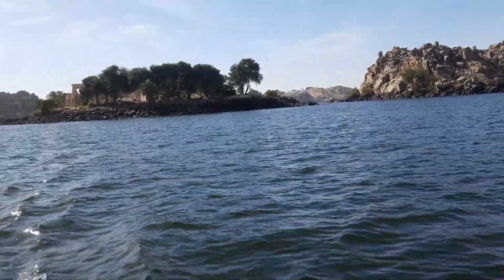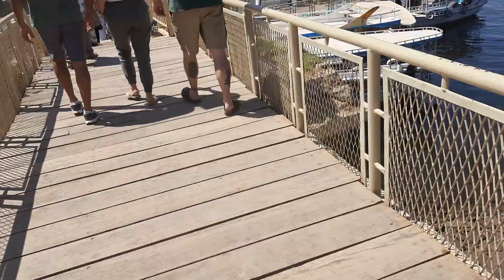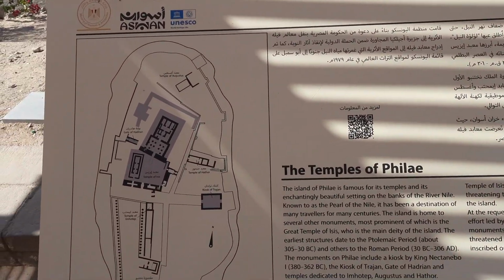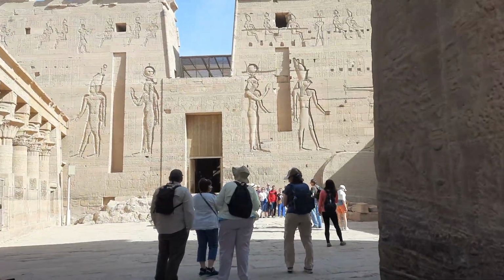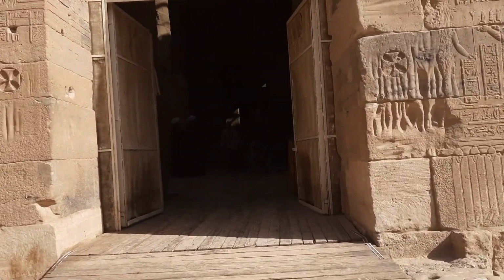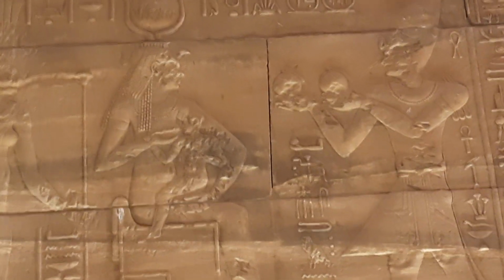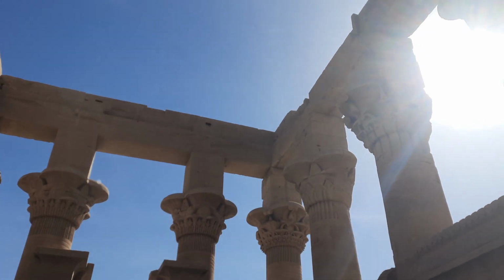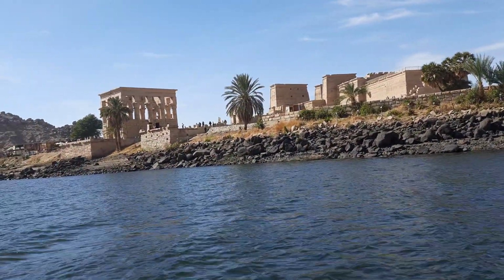Philae Temple | Temple of Isis | The Last Ancient Egyptian Temple | Philae Tempel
Philae, island in the Nile River between the old Aswan Dam and the Aswan High Dam. Philae temple was in danger of being submerged forever with the construction of the new Aswan dam (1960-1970), which flooded the area. Fortunately, the Egyptian government and UNESCO worked together to pump the area dry and relocate the entire temple, stone by stone (50,000 stones), to a nearby island called Agilka, where it stands today.
The tiny island of Philae, a mere 450 metres long and less than 150 metres wide, captured the imagination of countless travellers to Egypt from early times. It was famed for its beauty and was known as the "Pearl of Egypt'. Gracious Graeco-Roman temples and colonnades, kiosks and sanctuaries rose proudly against the skyline.
The temple is composed of syenite, with steep walls and summits encompassing the island.
Believed to be one of the burying places of Osiris, both the Egyptians and Nubians held the site in high reverence. From early Egyptian times the island was sacred to the goddess Isis.
The earliest structures known are those of Taharqa (reigned 690–664 BCE), the Cushite 25th-dynasty pharaoh. The Saites (664–525 BCE) built the earliest-known temple, found dismantled and reused in the Ptolemaic structures. Nectanebo II (360–343 BCE]), last pharaoh of the 30th dynasty, added the present colonnade. The complex of structures of the Temple of Isis was completed by Ptolemy II Philadelphus (285–246 BCE) and his successor, Ptolemy III Euergetes (246–221 BCE). Its decorations, dating from the period of the later Ptolemies and of the Roman emperors Augustus and Tiberius (30 BCE–37 CE), were, however, never completed. The Roman emperor Hadrian (reigned 117–138 CE) added a gate west of the complex.
Other small temples or shrines dedicated to Egyptian deities include a temple to Imhotep and one to Hathor, as well as chapels to Osiris, Horus, and Nephthys.
The Temple of Isis continued to flourish during Roman times and was not closed until the reign of Justinian I (527–565 CE). Late in Justinian’s reign the temple was converted into a church, and two other Coptic churches were built in the still-prosperous town.
The Trajan's Kiosk was certainly the icon of Philae Island, the structure most associated by people with the island. It is a beautiful structure of 14 massive columns with carved floral capitals, but simple in its design. It originally served as the main entrance into the temple from the river. The Emperor Trajan lived around 100 CE.